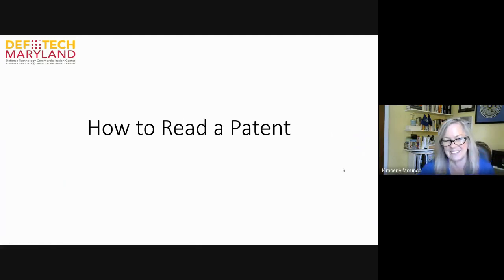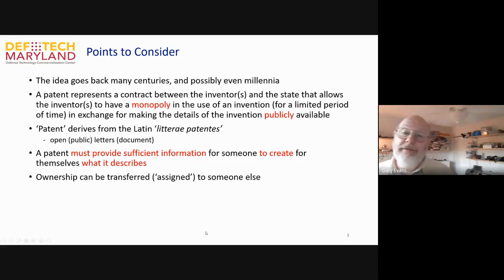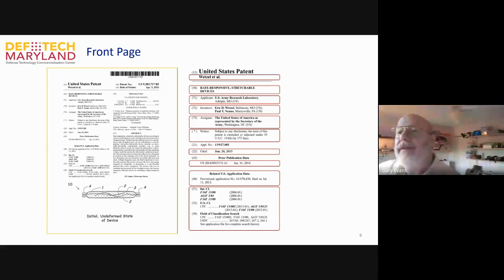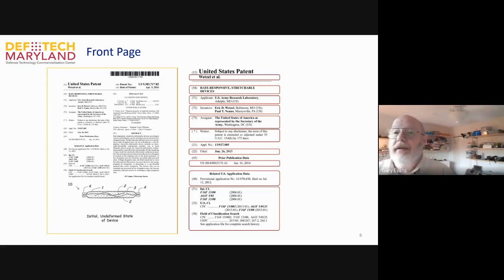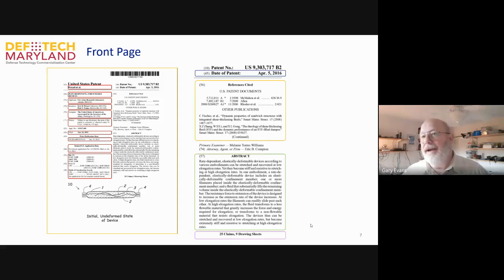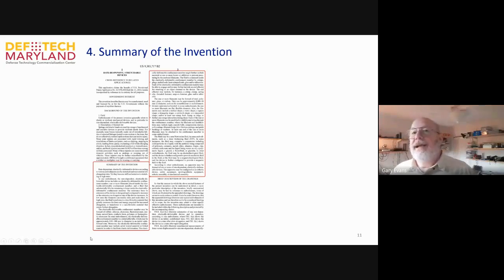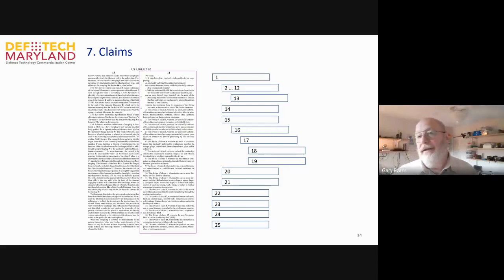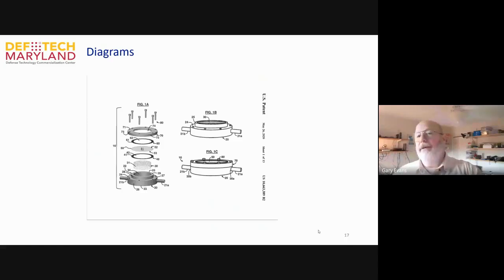Patents 101: How to Read a Patent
Maryland is home to 78 Federal labs; twice as many as any other state. It means prolific research and innovation is going on all the time and much of that innovation is available for businesses to use to solve technical challenges, enhance existing products, or develop new products.

Intellectual property – whether your own or licensed from a federal lab or university – can be an important business differentiator. To understand potential ROI requires first understanding how to interpret a patent, then developing a solid commercialization plan.

We are going to step through each part of a patent to learn about the inventors, the organizaiton that "owns" the patent, the "expiration date," and more.

Who should watch: This MeetUp is for anyone considering licensing IP to enhance their existing product, anyone considering partnering with a lab to license IP, and anyone curious about this topic.

The Army Research Lab patents we intend to review can be found here but are subject to change:

To see the nearly 2,000 patents available for license from DoD labs in Maryland